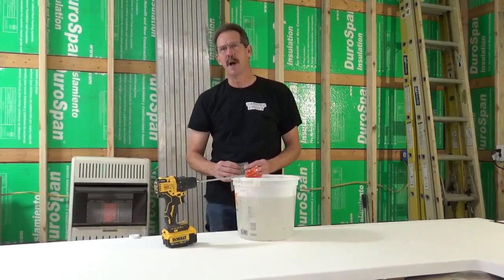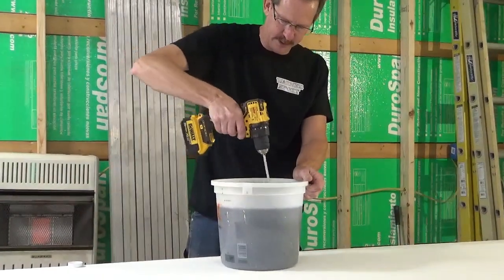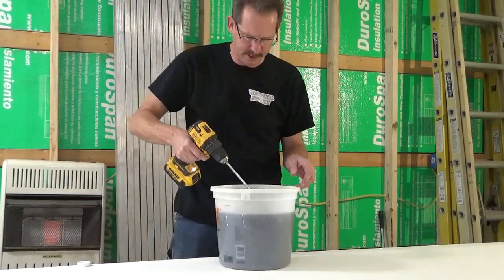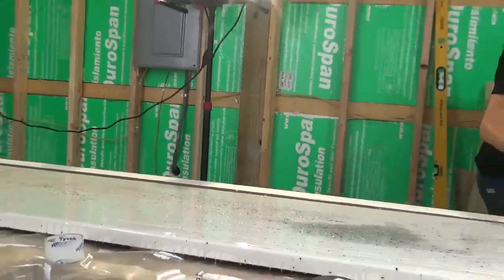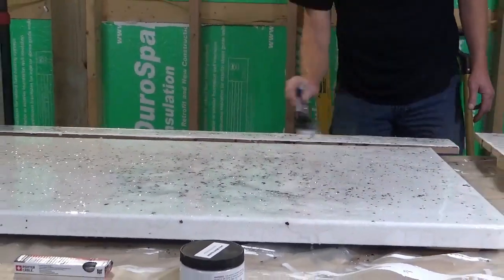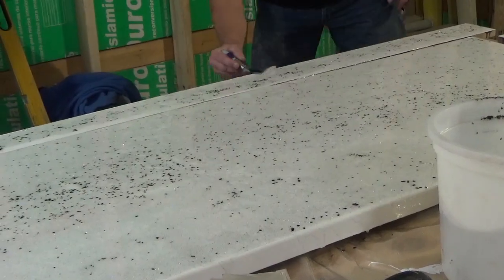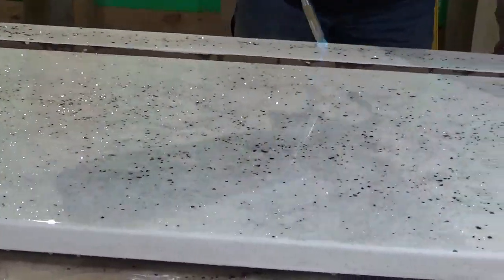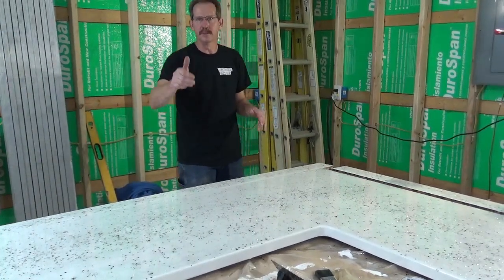White Quartz Epoxy Countertop With Glitter and Mica Flakes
Check out this simple DIY quartz technique with only a few   materials!

•Montana Marble Spray
•2x Rustoleum Paint
•Heat Gun
•Painters Tripods
•Paint Mixer Drill Attachment
•1/8 by 1/8 Square Notch Trowel